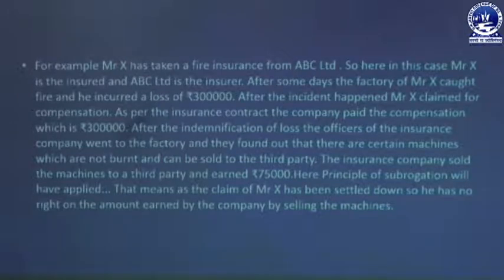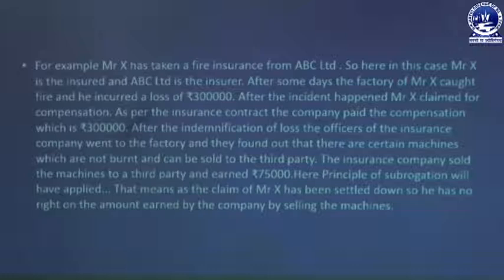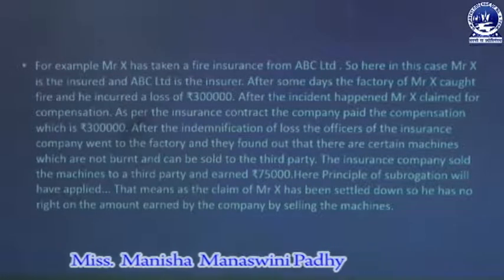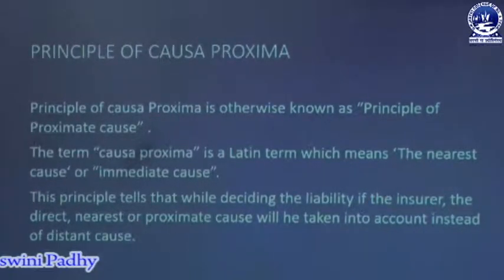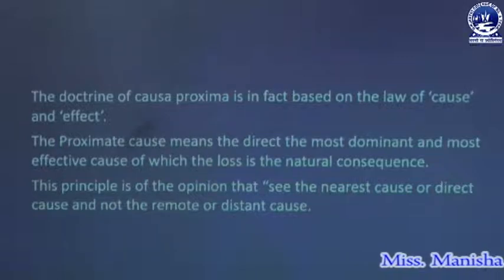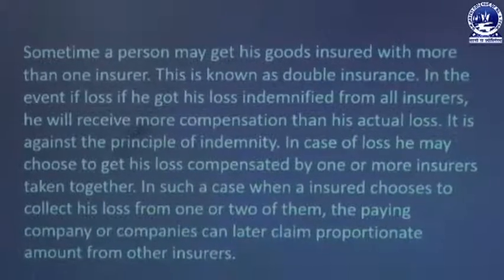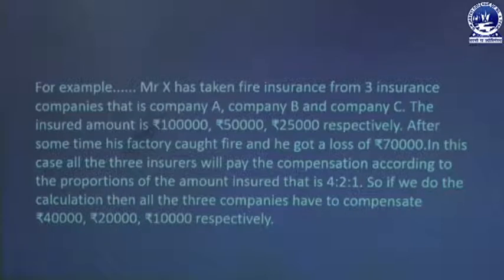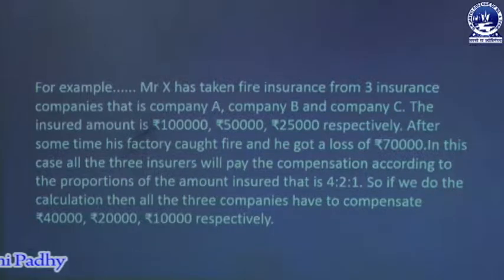Principles of Insurance | Part-2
This video describes Principles of Insurance. This video is made by Miss.Manisha Padhy, Dept. of MFC.